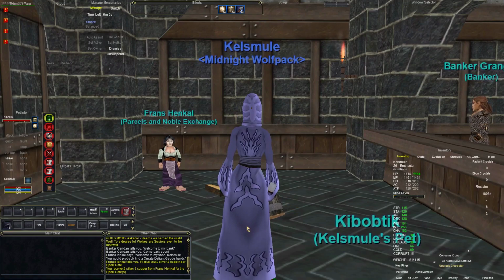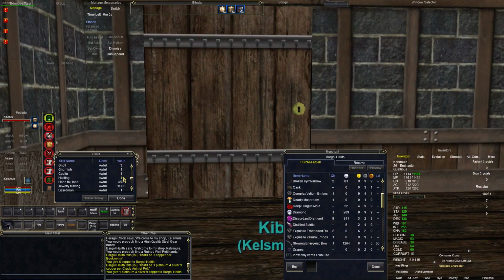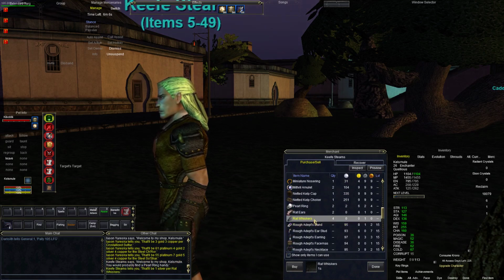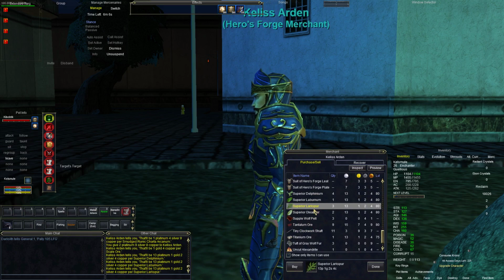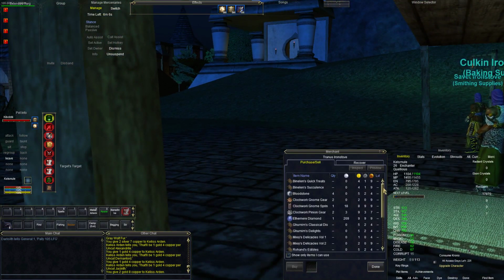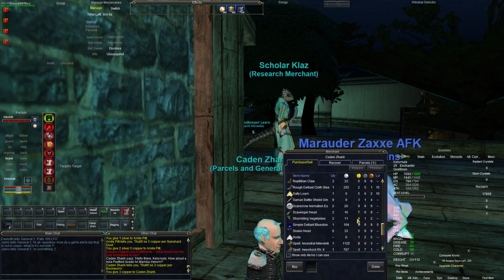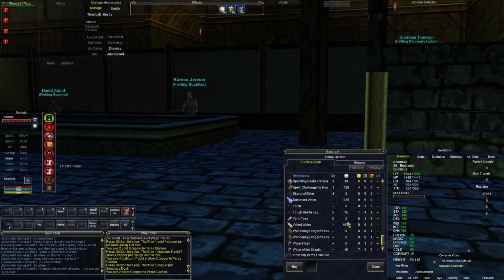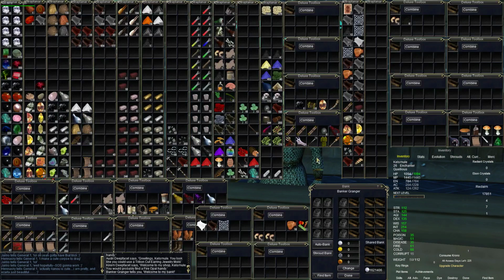EverQuest : Tradeskills : Shopping trip in the Plane of Knowledge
You can find all kinds of rare and valuable tradeskill items on merchants. Come along and see what I find on various merchants in the Plane of Knowledge. To get the skill-ups you want, you will need lots of components and this is a way to get more quickly.